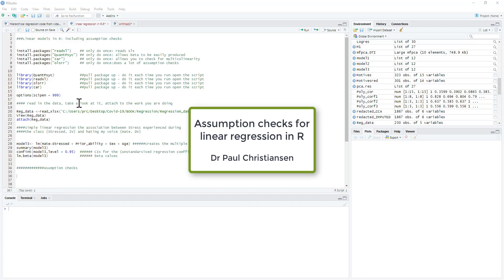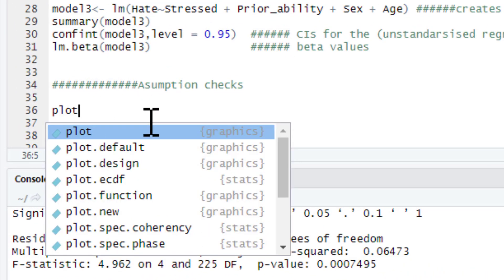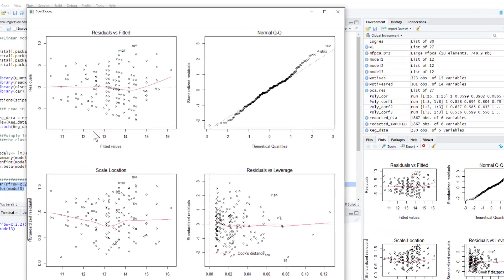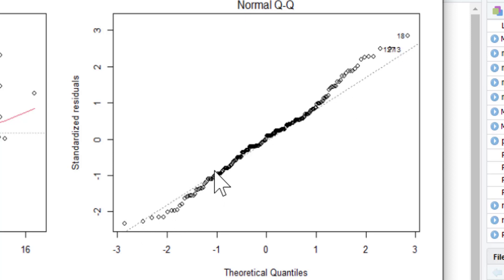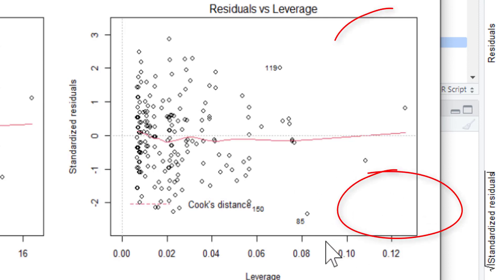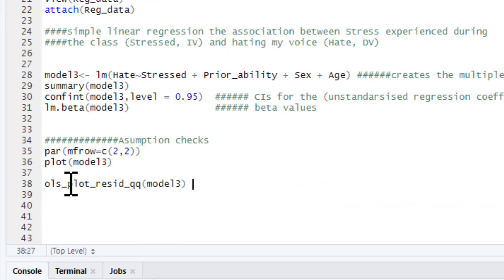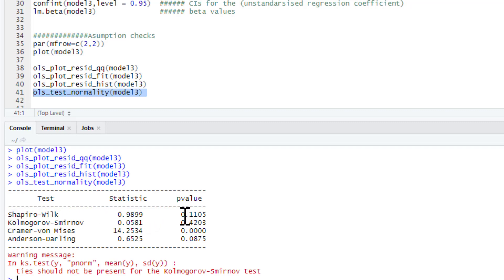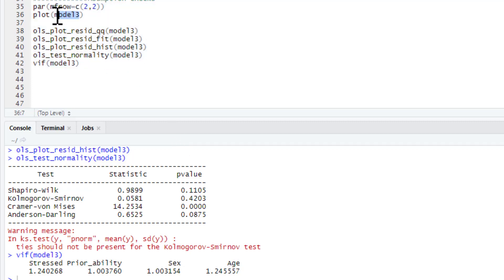R Tutorial: Linear regression in R (part 3) checking assumptions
This video shows you how to test a range of linear regression assumptions in R, plotting residuals in multiple ways, as well as testing for influential cases and multicolinearity.

Code and data can be found here